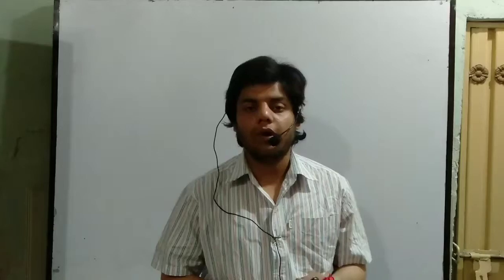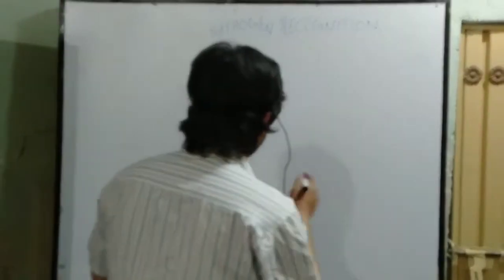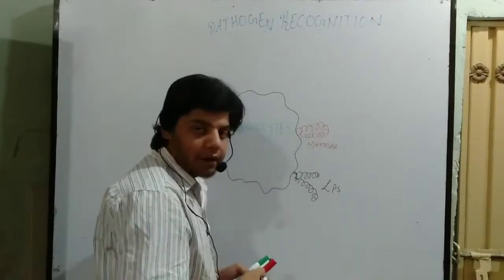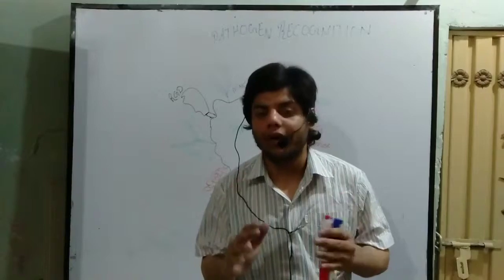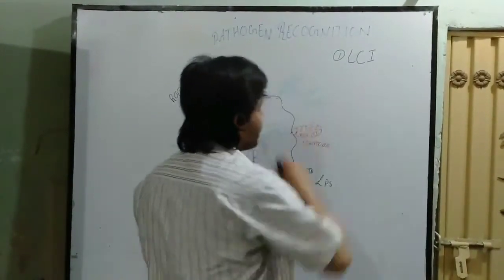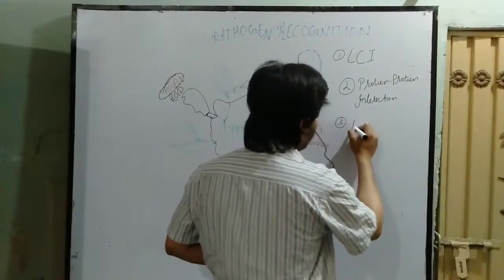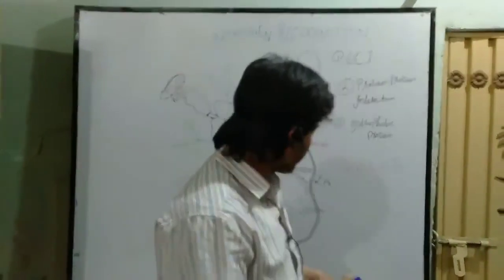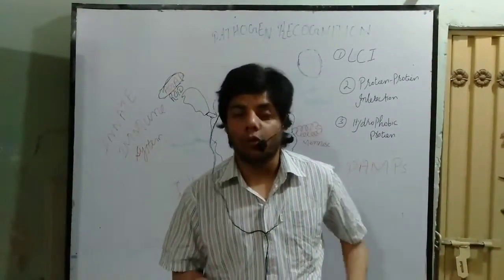Pathogens recognition: phagocytosis lecture 2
This is the 2nd lecture regarded to phygocytosis and in this video we will explain the pathogens recognition which are as fallow

1. Prr ( pattern recognition receptor)

2. Lipopolysaccharide receptors

3. Mannose receptors

4. Mhc 1 and 2 receptor

5. RGD receptors

6. Lipid receptors

7. Glycoproteins etc etc

PAMPS

1. Lipopolysaccharide in Gram negative

2. Piptidoglycan in Gram positive

3. Mannose in fungi

4.  Lectines (fimbrea).

5. RGD (arganin glycine aspertic acid)

etc etc

Different relationship between microbes and immune cells i.e phagocytes

1. Lectines carbohydrate reaction

2. Protien - protien interaction

3. Hydrophobic protiens interaction